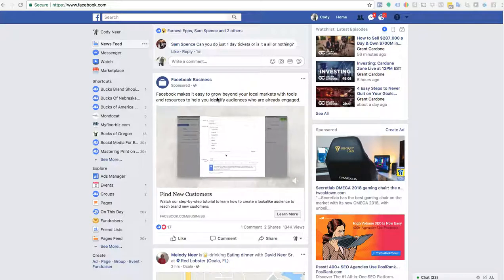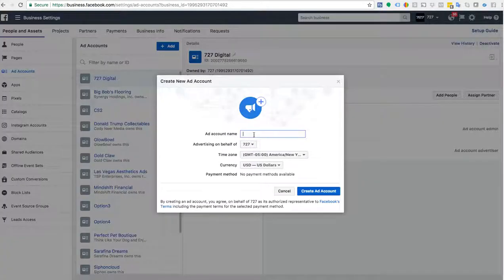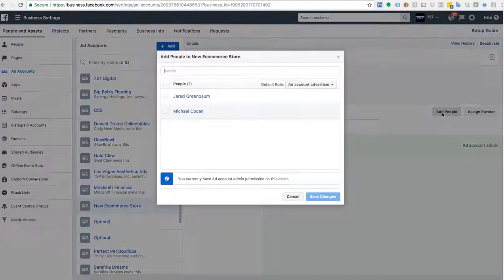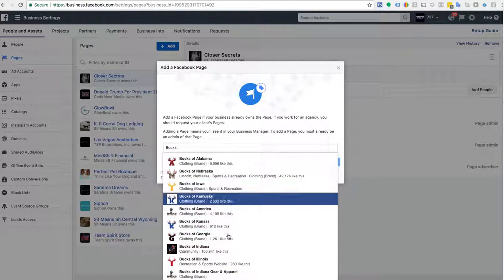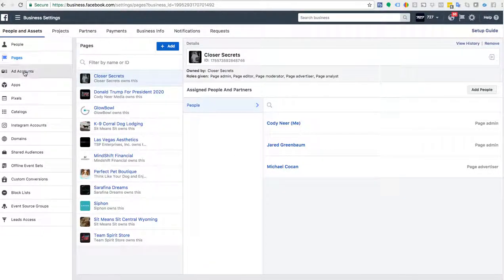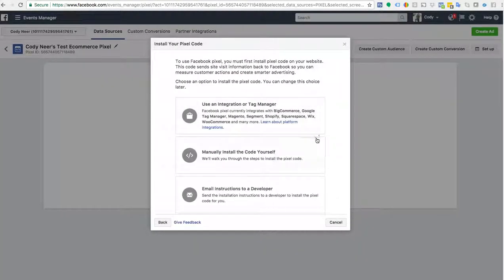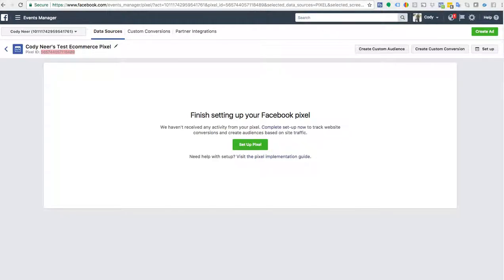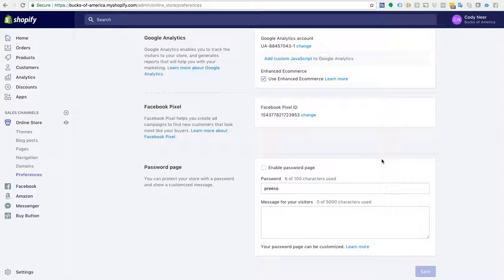How to Set Up Your Facebook Ad Account and Pixel in 2019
So you've built a Shopify Store...Now what? Set up and ad account and Pixel on Facebook so you can begin running paid ads!